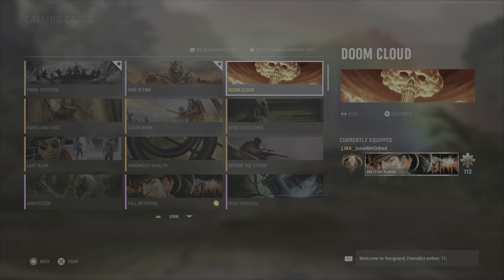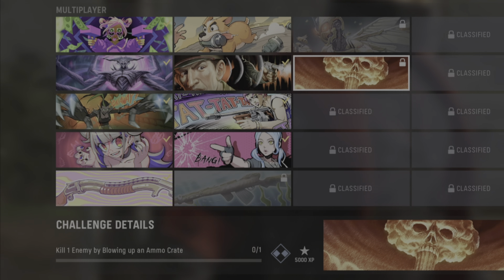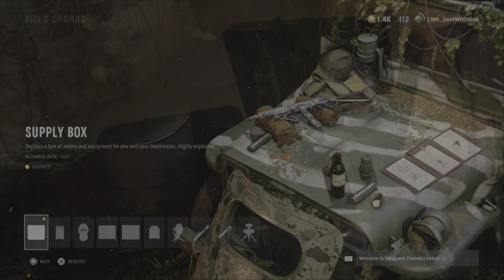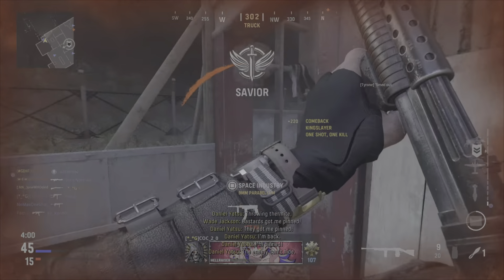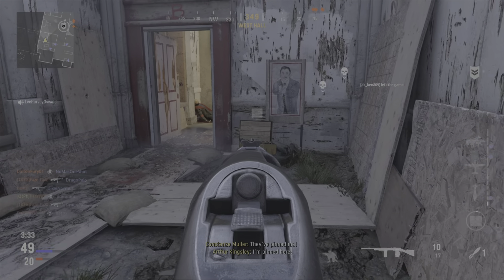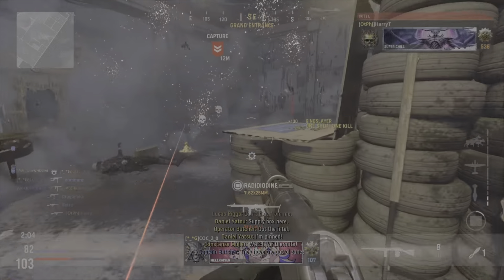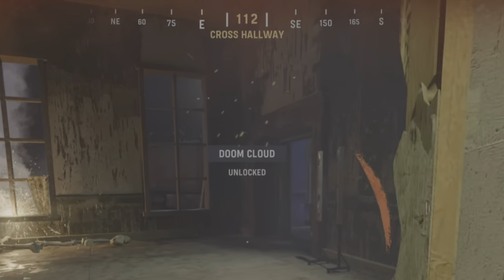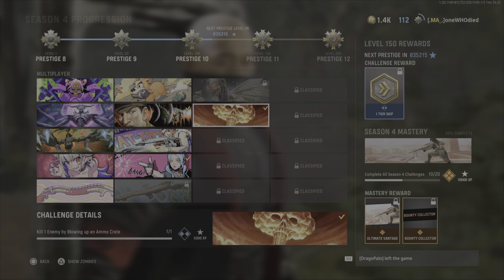Vanguard | Kill 1 Enemy by Blowing Up an Ammo Crate (Season 4 Challenge)